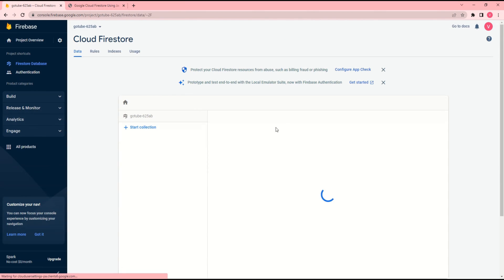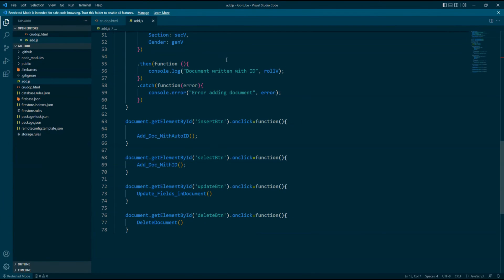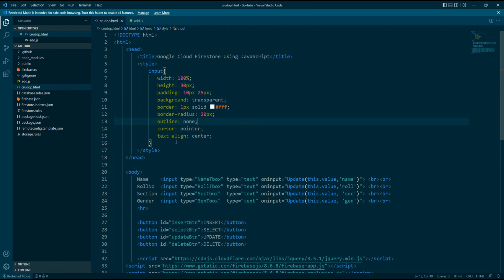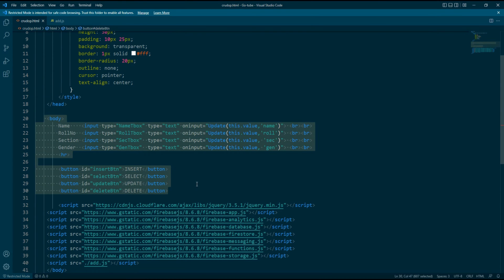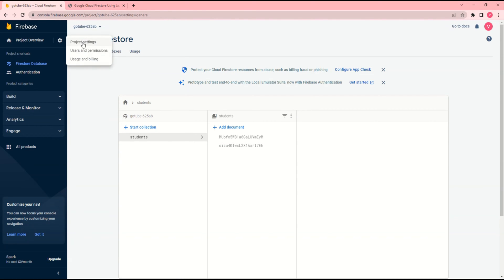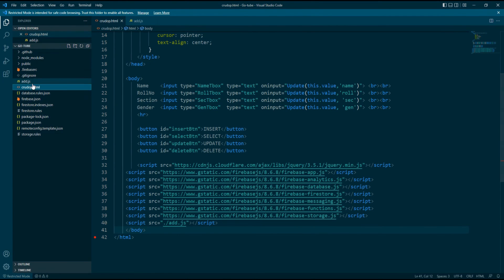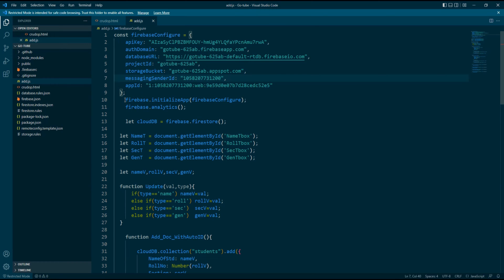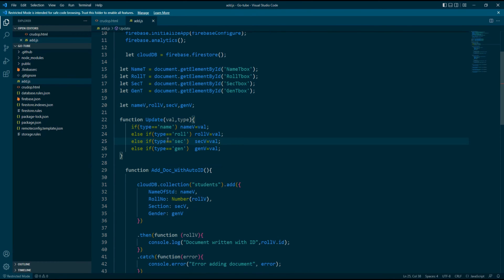How To Add/Insert Data In Fire store Database | Complete guideline with codes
Firebase database is really so smooth and frequent to use for our project. This is fully secured and authentication system is easy to proceed. Initially firestore gives us 500Mb free database with full facility. In my previous tutorial i had shown you all information about firebase project initialization.